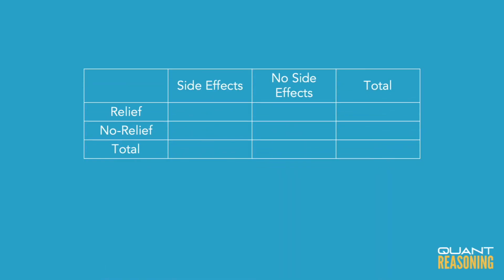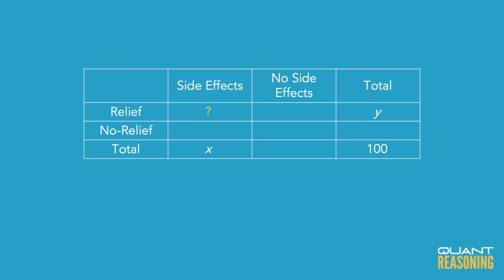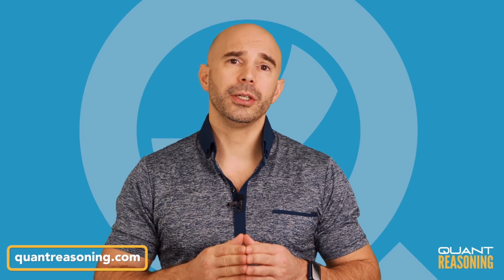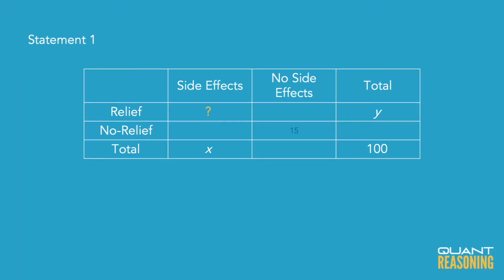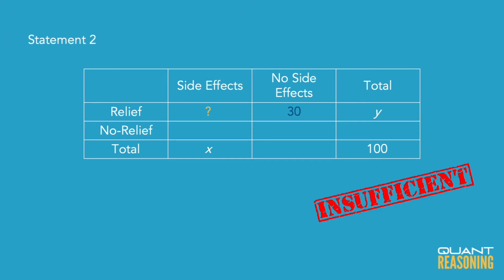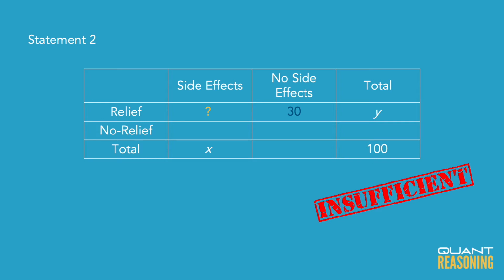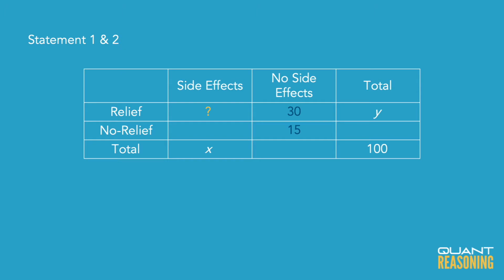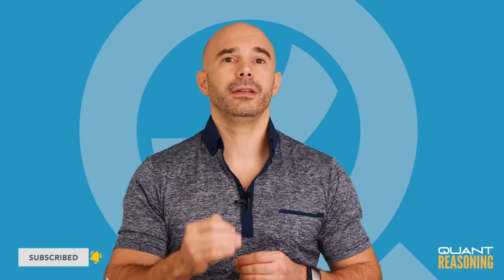In a product test of a common cold remedy, x percent DS06096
GMAT DS06096

In a product test of a common cold remedy, x percent of the patients tested experienced side effects from the use of the drug and y percent experienced relief of cold symptoms. What percent of the patients tested experienced both side effects and relief of cold symptoms?

(1) Of the 1,000 patients tested, 15 percent experienced neither side effects nor relief of cold symptoms.
(2) Of the patients tested, 30 percent experienced relief of cold symptoms without side effects.

Concept: overlapping sets and percents. Still tested on the GMAT Focus Edition.